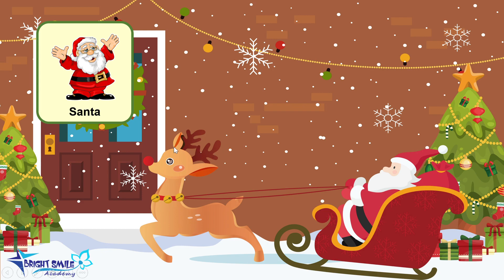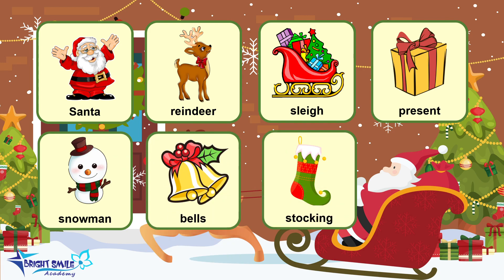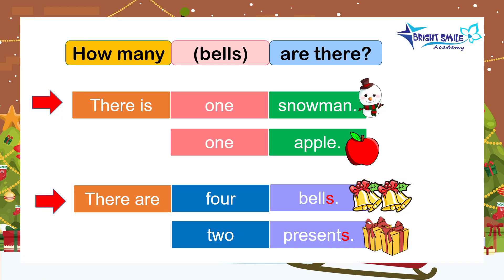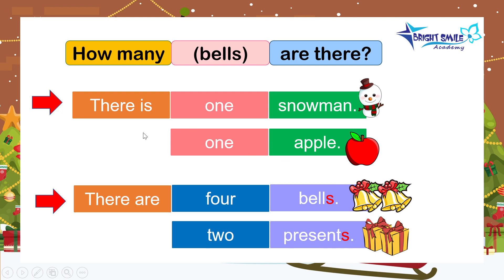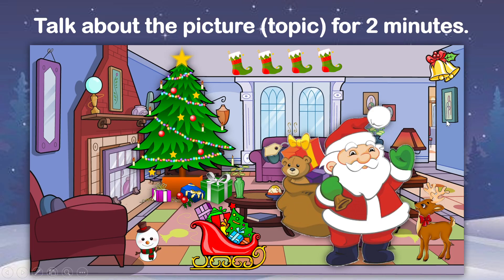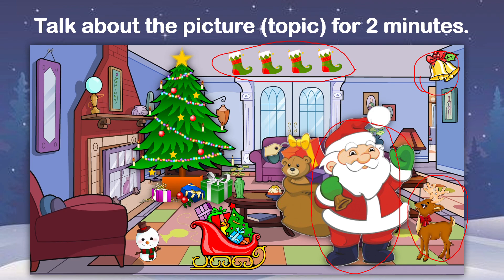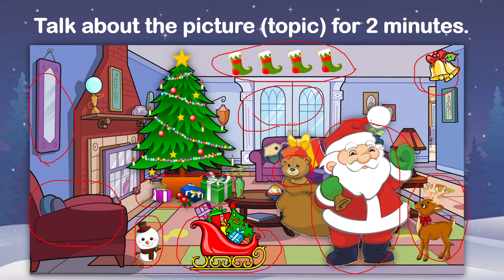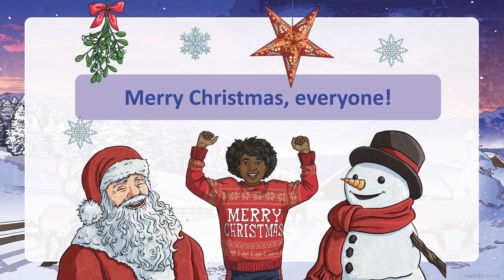Christmas Lesson 1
HỌC VIỆN ANH NGỮ BRIGHT SMILE
🏨 Add 1(Trụ sở chính): Số 74 - Phố Kẻ Vẽ - Đông Ngạc - Bắc Từ Liêm - Hà Nội
🏨 Add 2: 4 Bắc - Kim Nỗ - Đông Anh - Hà Nội
🏨 Add 3: KĐT Phương Huy - Phố Yên - Tiền Phong - Mê Linh - Hà Nội
🏨 Add 4: Số 3 - Ngõ 2 - Cổng chào Hậu Dưỡng - Kim Chung - Đông Anh - Hà Nội